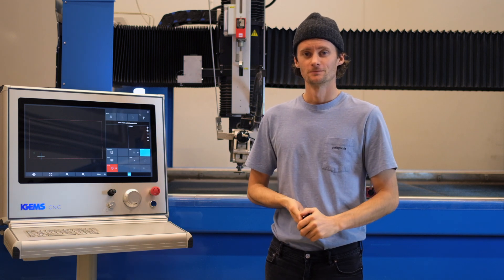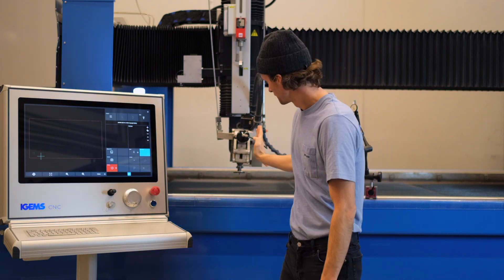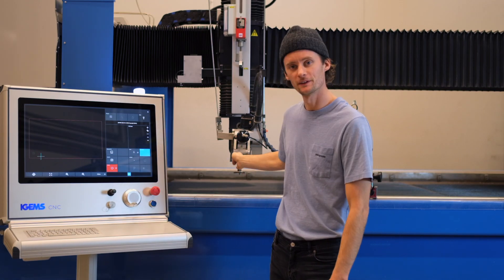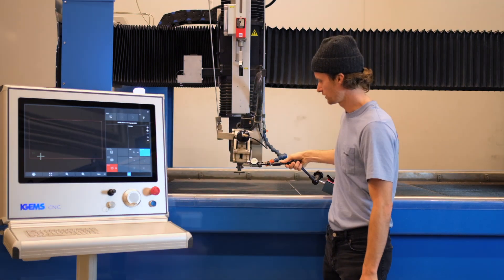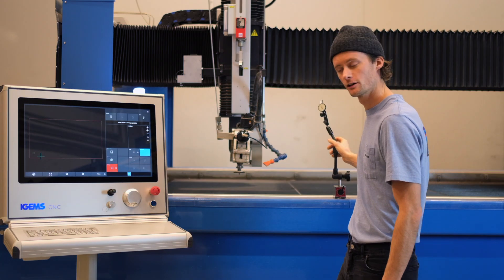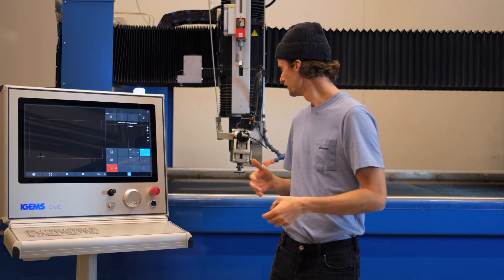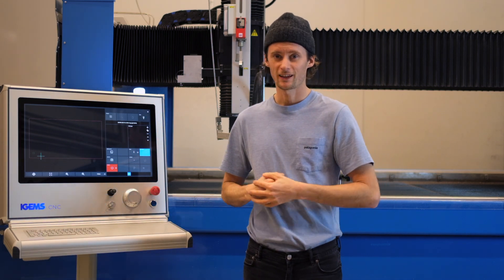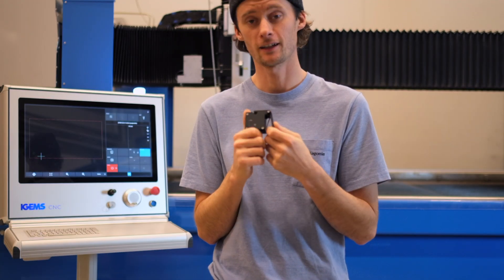IGEMS CNC - Straighter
Straighter is a gyro device you snap on to the nozzle to automatically set the nozzle in a straight position relative to the surface you reference the Straighter to.